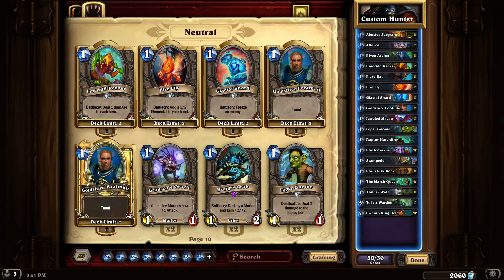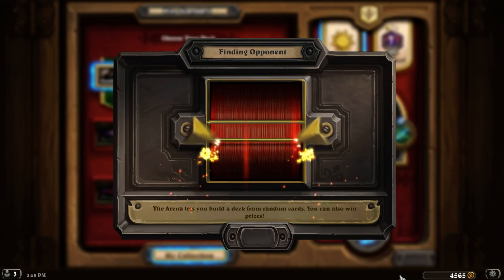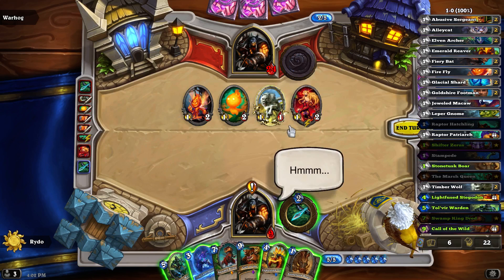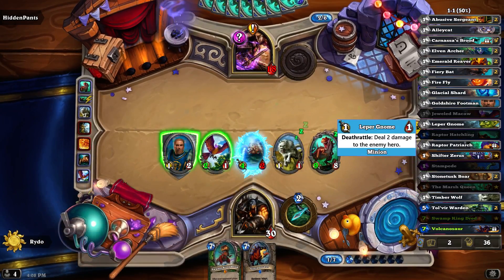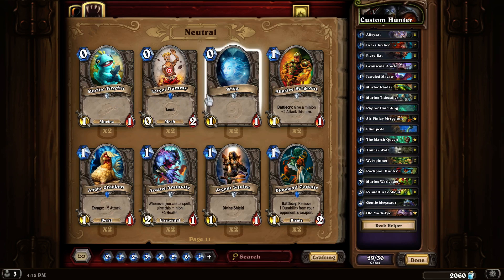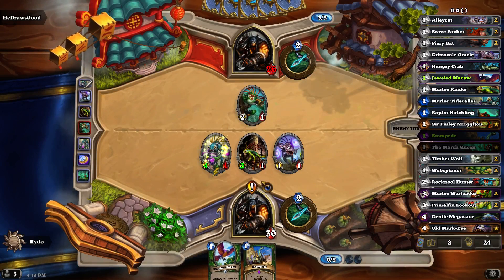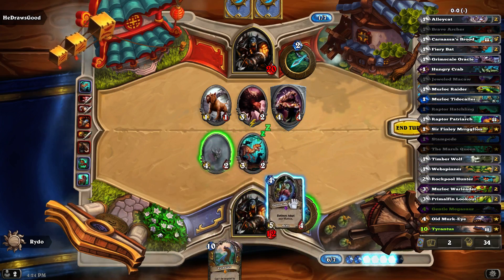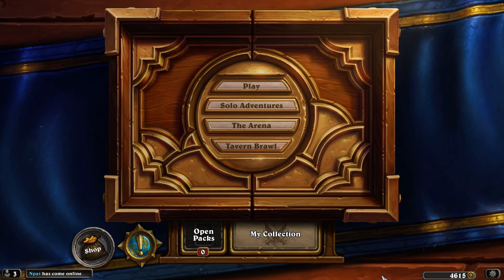Hearthstone "Journey to Un'Goro" Hunter Deck Build